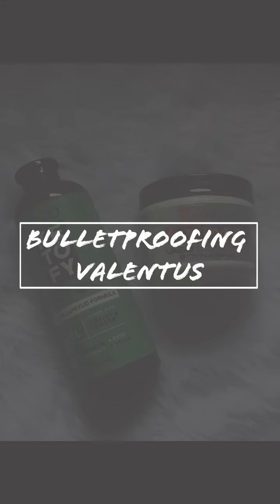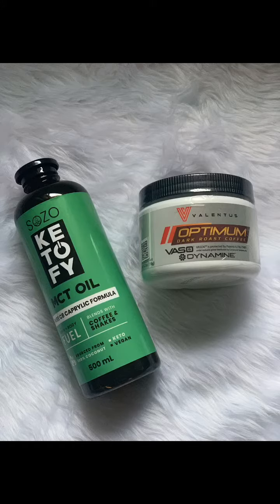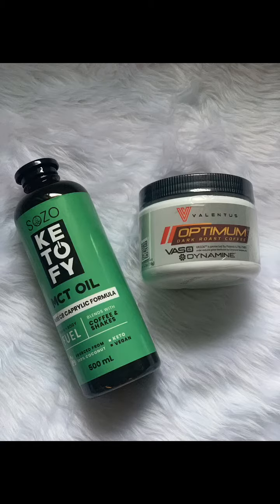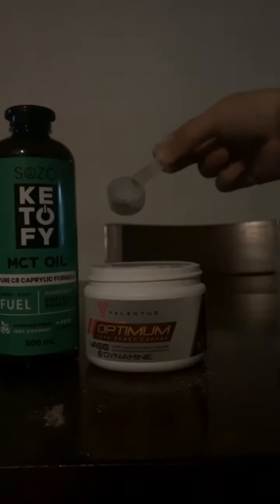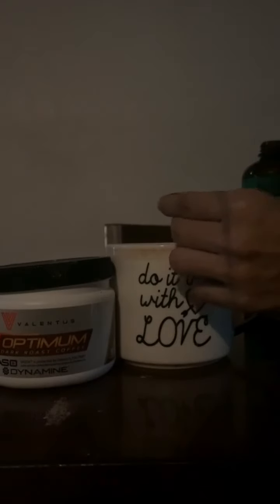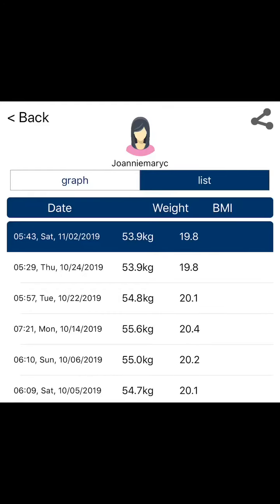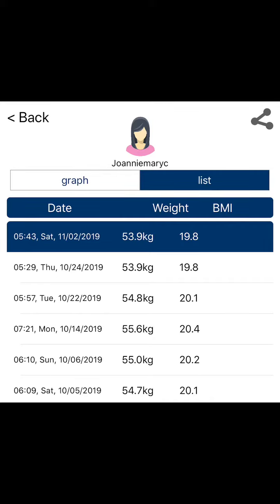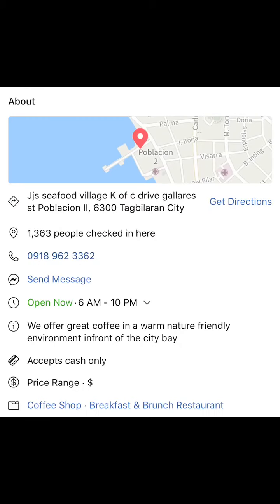Bulletproofing Valentus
Bulleproofing Valentus ❤️
Mct oil+butter+stevia+1/4 scoop valentus coffee. The new valentus formulation honestly tastes better so thats a good news hahahahaahah